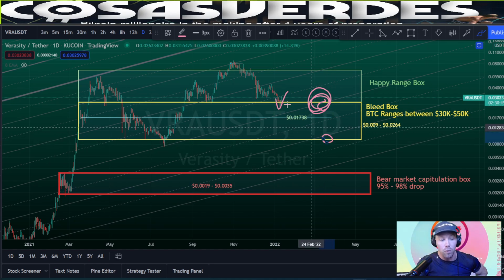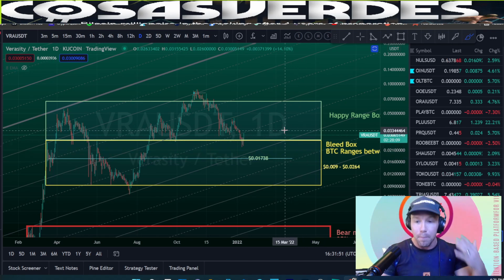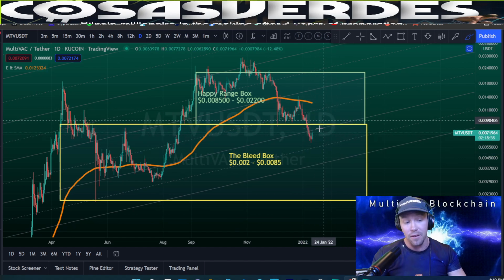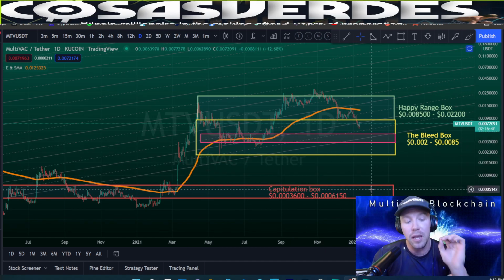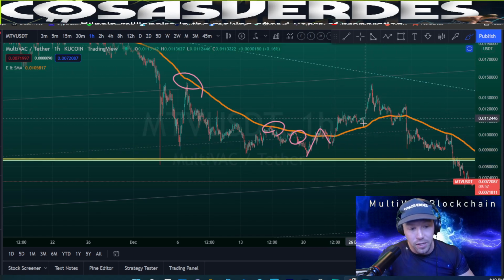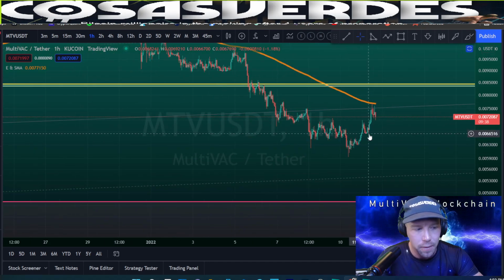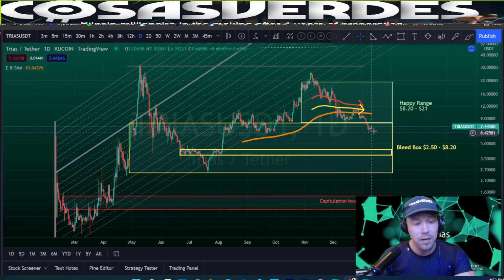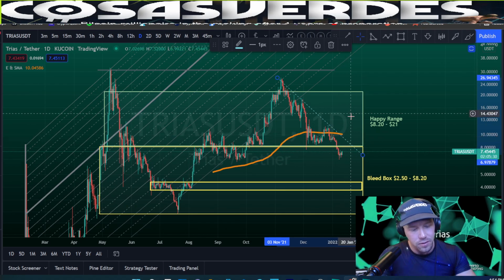Verasity Multivac Trias price (VRA MTV TRIAS analysis January 2022)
Multivac Trias Verasity are bleeding right now in the "BLEED BOX". I show you how to read the charts during the blood shed.

Multivac Price Prediction 2021, MTV Price Prediction 2021
Multivac News Today, Multivac Analysis, Multivac Price Analysis, Multivac Live
Multivac Trading Strategy, Multivac Technical Analysis,

Trias Price Prediction 2021,
Trias News Today, Trias Analysis, Trias Price Analysis, Trias Live
Trias Trading Strategy, Trias Technical Analysis

Verasity Price Prediction 2021, VRA Price Prediction 2021
Verasity News Today, Verasity Analysis, Verasity Price Analysis, Verasityc Live
Verasity Trading Strategy, Verasity Technical Analysis

0:00 What this video covers
0:40 VRA
11:20 MTV
23:55 Trias